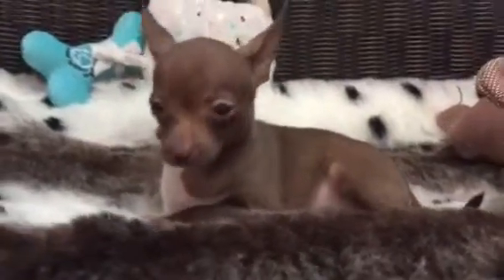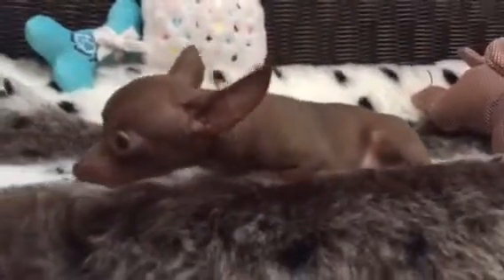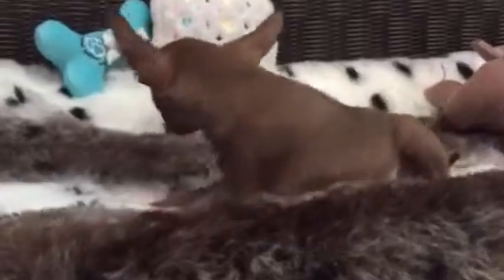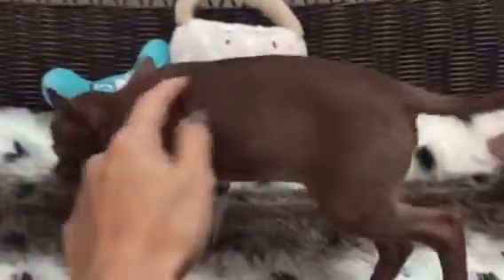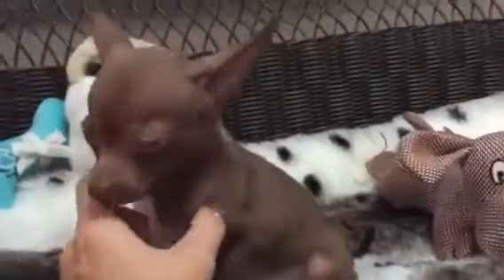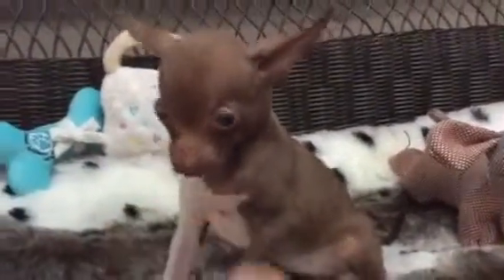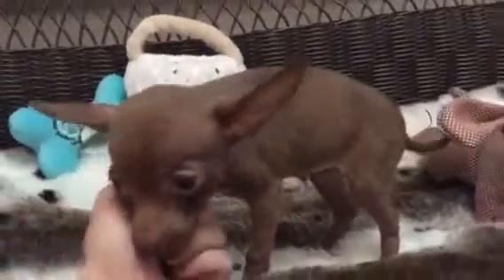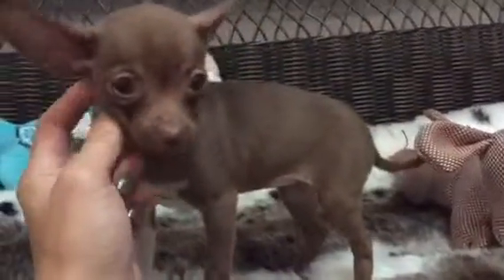Sweetheart, Chihuahua baby girl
Chihuahuas are comical, entertaining, and loyal little dogs, absolutely brimming with personality – often a quirky and eccentric personality unmatched by any other breed. They make excellent companion dogs, and are very courageous, lively, proud, and most of all, enterprising.